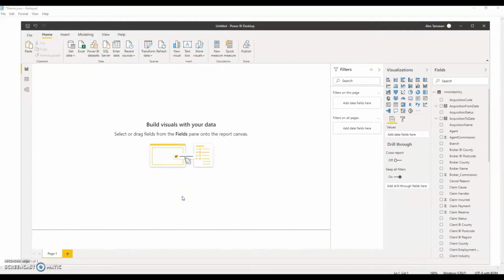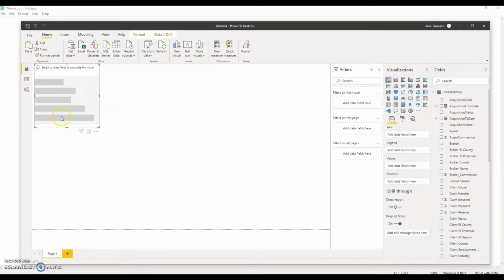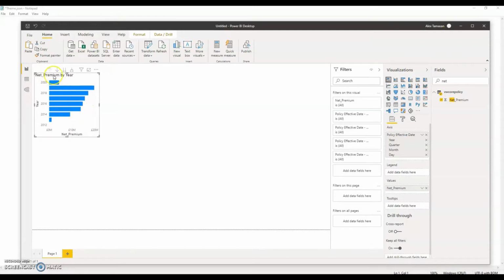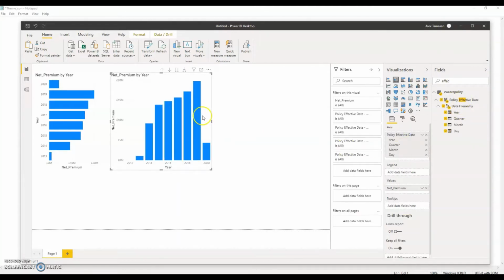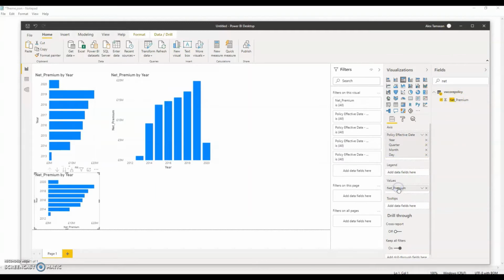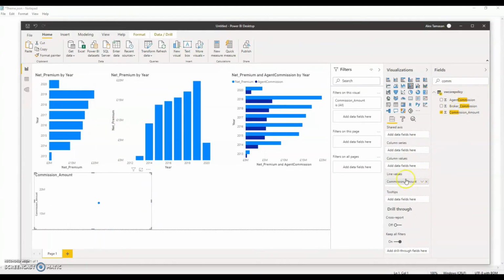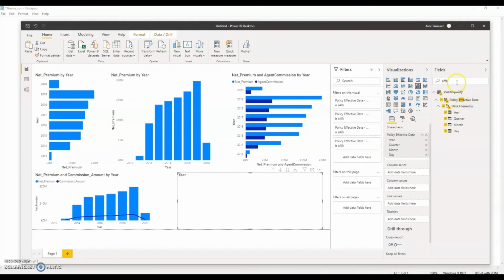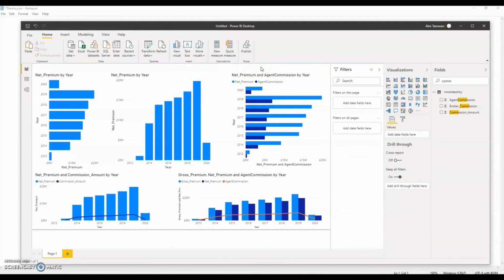Create Bar Charts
Create Bar Charts In Power BI Dashboard